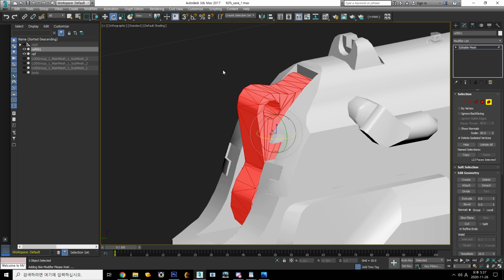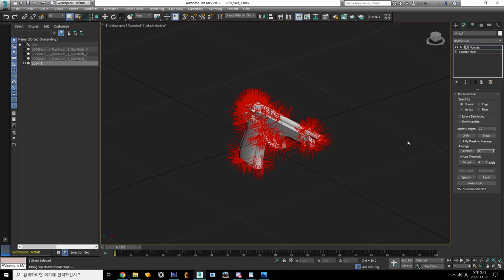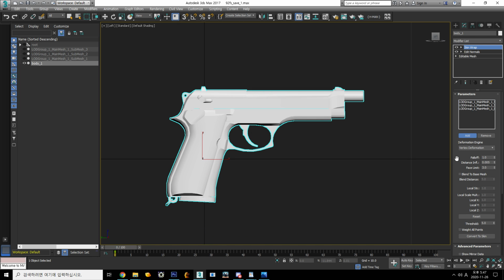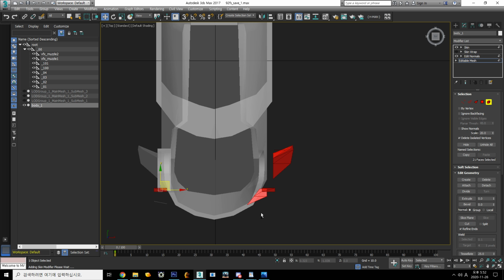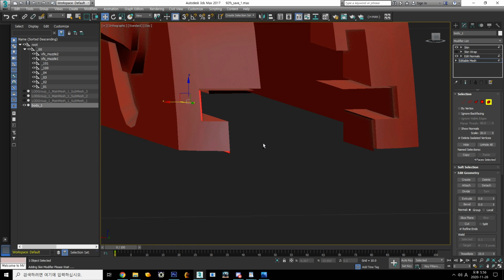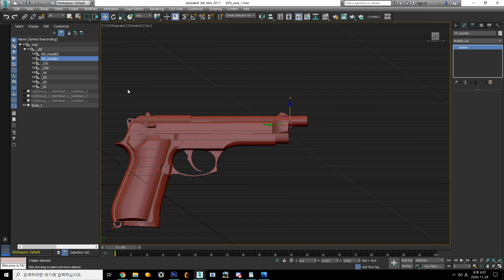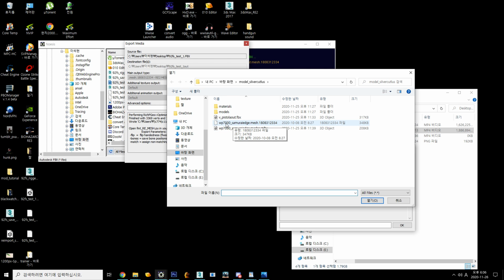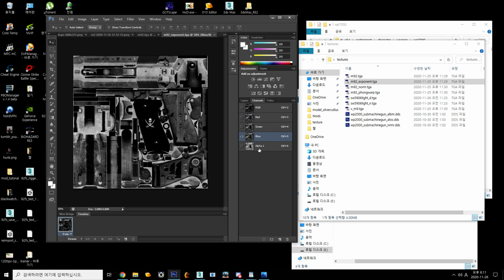RE2 Modding Showcase - Gun Porting Pt.2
BOOKMARK
-Previously on Pt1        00:00 - 01:56
-Reimport                       02:00 - 04:10
-Edit Normals                04:10 - 07:34
-Skin Wrap&Skin           07:34 - 26:53
-Naming&Exportation  26:53 - 31:03
-Textures introduction  31:18 - 34:08
*Getting Lost again with the textures 35:00

(Plugin for Photoshop)